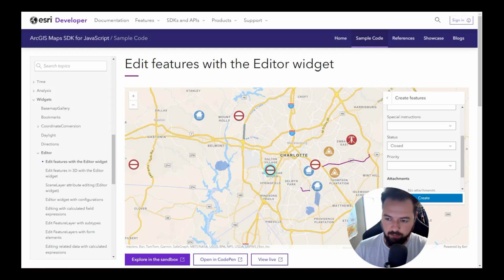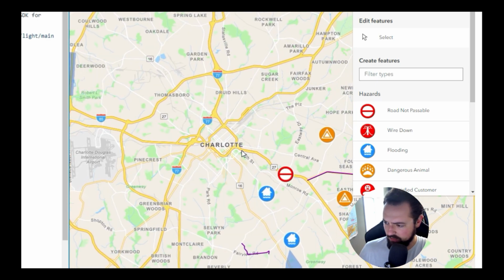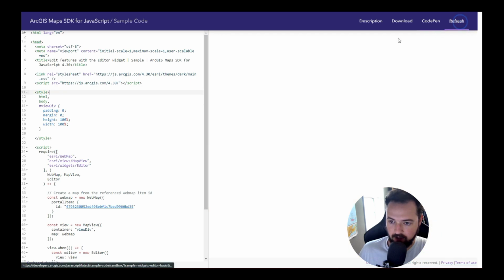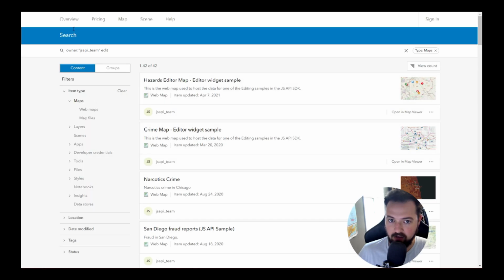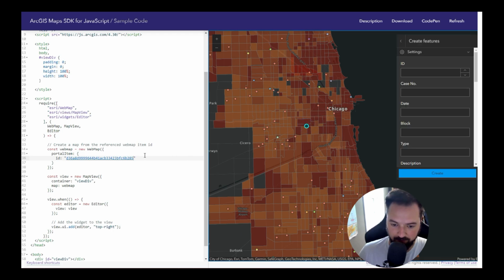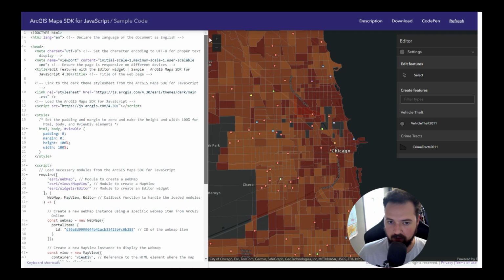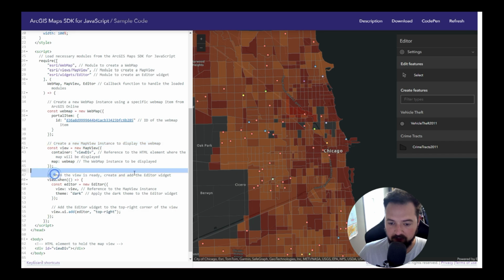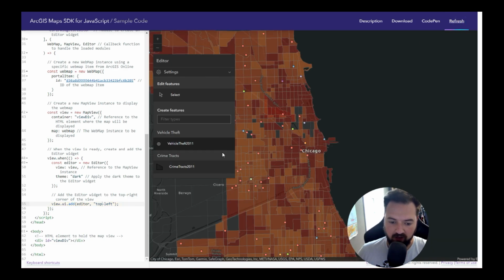How to Create Dark Theme Editor Widget in ArcGIS SDK for JavaScript (Code Included)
This video is meant to share and explain how to work with the ArcGIS JavaScript SDK, specifically focusing on how to create a dark theme editor widget.